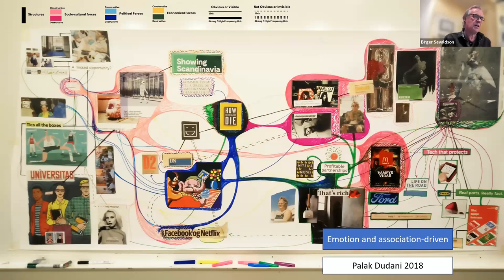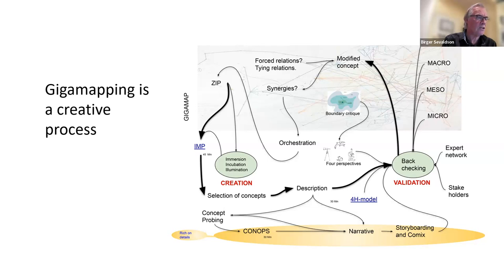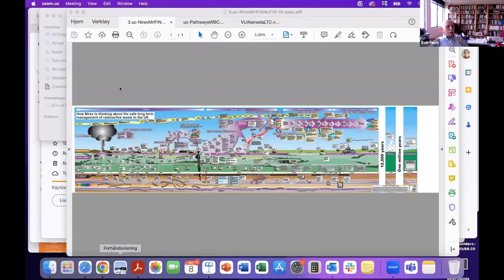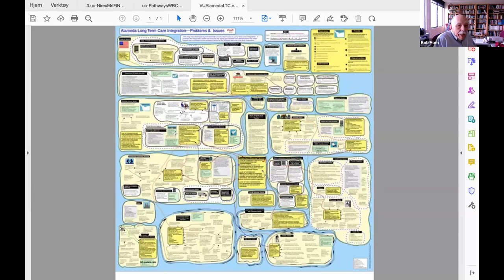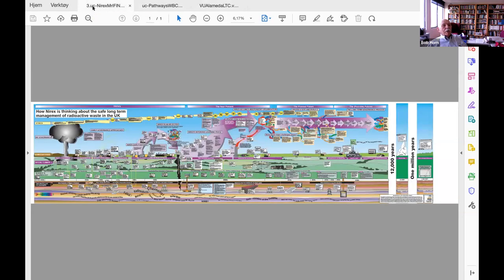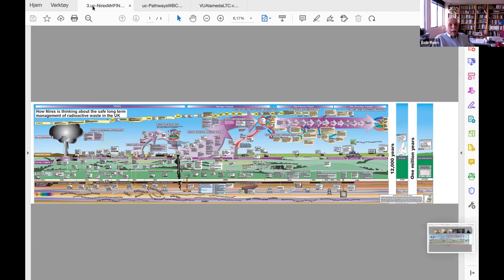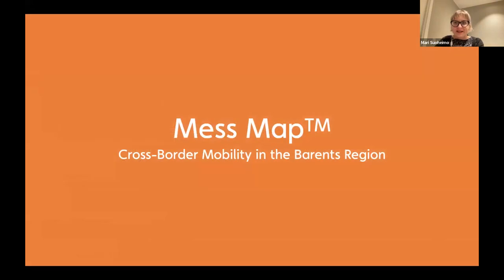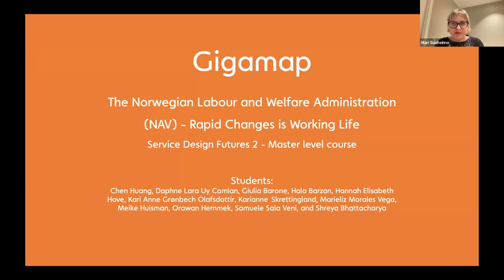Mapping, Working, and Living with Complex Information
Robert E. Horn, Mari Suoheimo, Birger Sevaldson, and Floor Kist

This conversation between Robert E. Horn, Birger Sevaldson and Mari Suoheimo covers philosophical approaches and tools and will benefit holistic practitioners who deal with wicked problems. Moderated by Floor Kist, this is a transgenerational discussion across three generations; Robert Horn was born in 1933, Birger Sevaldson in 1953, and Mari Suoheimo in 1983.

The discussants have conducted groundbreaking research on mapping visual complexities and wicked problems across a span of almost 70 years. The tools in discussion—for example, gigamapping (Sevaldson, n.d.), Mess Maps™ (Horn, 2001) and information murals—have been applied to create an understanding across a range of complex projects, including the World Business Council for Sustainable Development (Horn, 1933), mental health services (1999), an oil spill disaster (Sevaldson, 2018) and youth unemployment (Suoheimo et al. 2021).

Moderator
Floor Kirst (1966) is a Dutch AI researcher at the Delft University of Technology. He is also a strategy and governance consultant, and his expertise lies in collaboration, stakeholder management, conflict resolution, and decision-making.

Discussants
Robert E. Horn (1933) is a Research Scholar and Artist at the Human Sciences and Technology Advanced Research Institute (H-STAR) at Stanford University and CEO of MacroVu.com. He has innovated several visual tools that enable multidisciplinary task forces to better deal with social messes (aka wicked problems).

Birger Sevaldson (1953) is a Norwegian Design scholar at the Oslo School of Architecture and Design. He is known for systems oriented design, founding and co-founding Relating Systems Thinking and Design and the Systemic Design Association. He is also known for the development of gigamapping (Koning, 2021).

Mari Suoheimo (1983) is working as an associate professor of service design at the Oslo School of Architecture and Design. Her research concentrates on how to approach wicked problems in service design. Wicked problems are diverse and can range from sustainability to the use of technology.